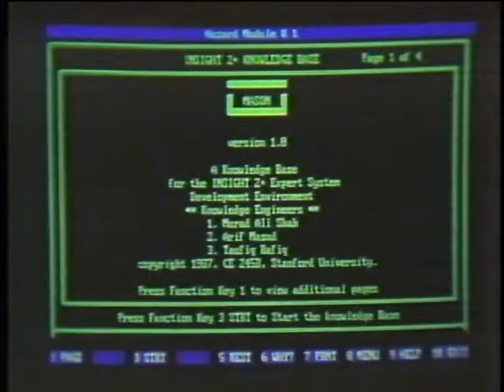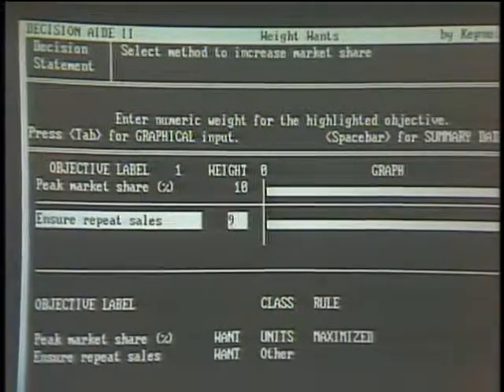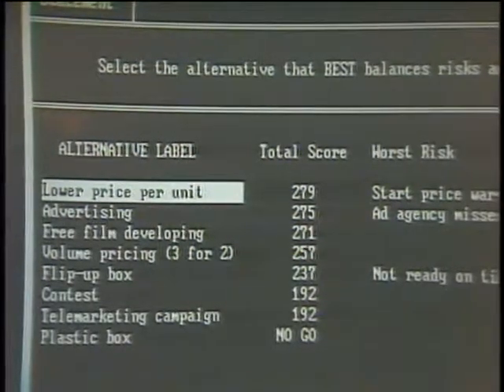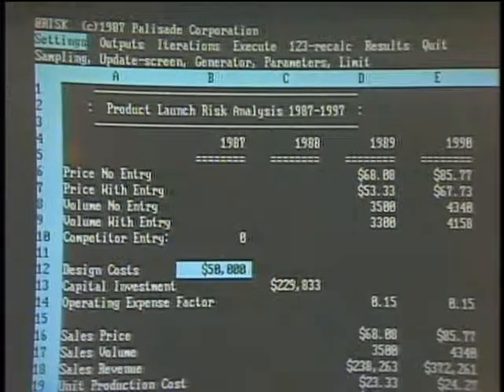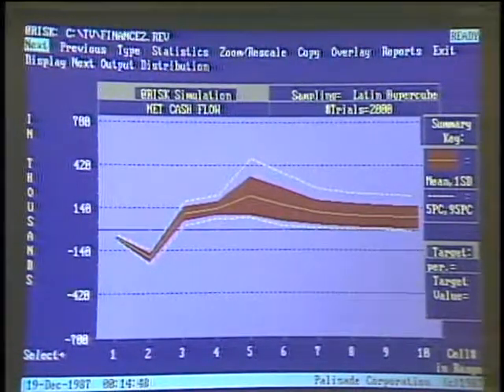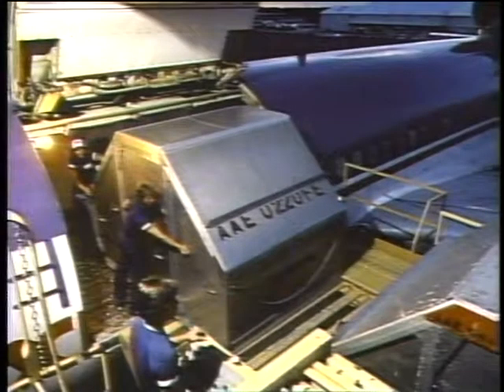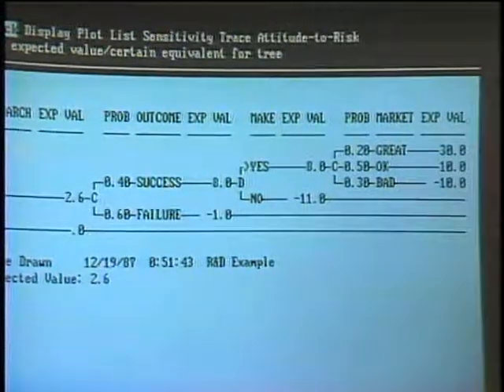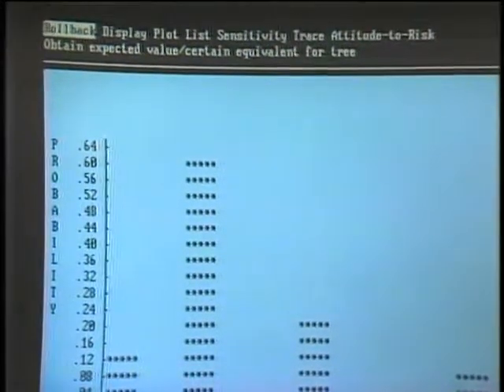Computer Chronicles S05E10 Decision Support Software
In the heyday of artificial intelligence and expert systems, it was thought that computers could make human like decisions. This program looks at several early examples.

Guests: N/A

Products/Demos: Decision Aide from Kepner-Tregoe, AT RISK! from Palisade, Super Tree from Strategic Decisions, Teknowledge

Title card:
Program: THE COMPUTER CHRONICLES
Title: DECISION SUPPORT SOFTWARE
Pgm num: 510U
Length: 27:02
Date: 8/31/89 (Thursday, August 31, 1989)

Proddate:  N/A